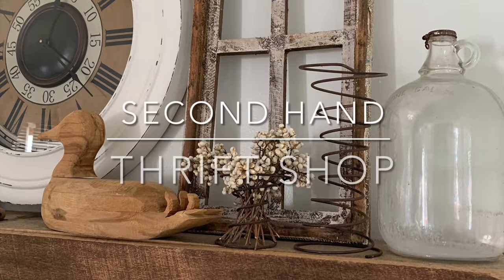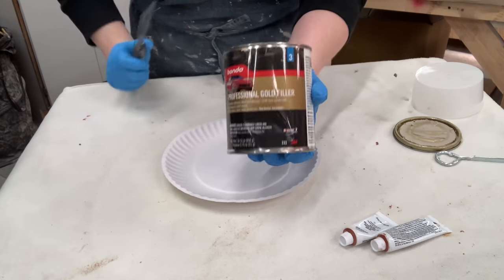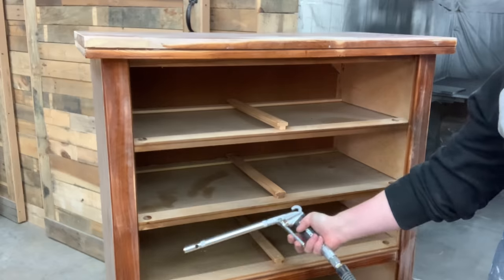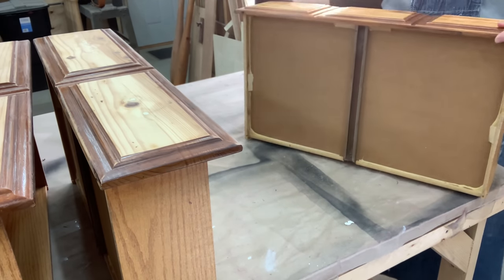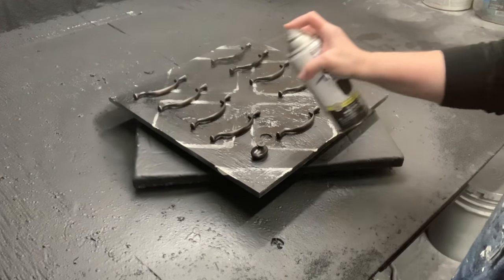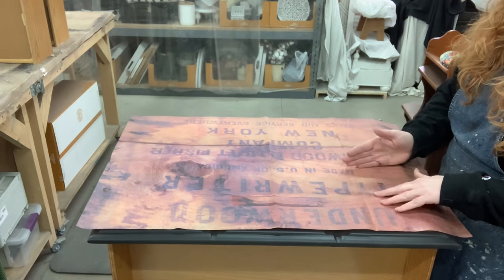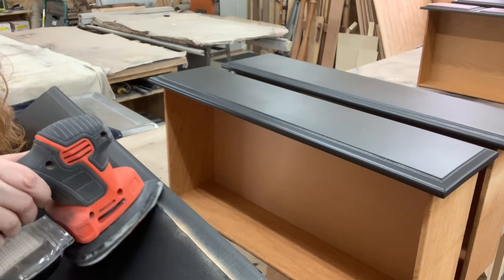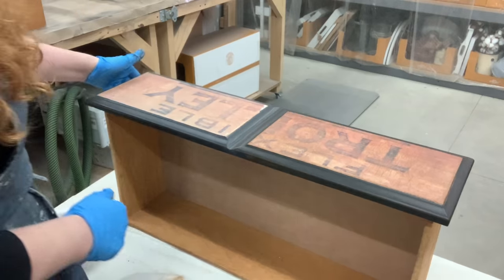Marketplace*Second Hand Furniture*Makeover*Industrial *Trash to Treasure *Decoupage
Went searching on Facebook Marketplace, only to find these 2 dresser that wee very similar to each other. So in this video I'm doing them as twins and they are getting some Roycyle Decoupage paper to transform them.

*Amazon  Associates Store *
Superclean Super Clean Degreaser
Graco 17A466 TrueCoat 360 DS Paint Sprayer
Minwax 33333000 Polycrylic Protective Finish Spray for Wood, Clear Satin, 11.5 oz. Aerosol Can

Walmart Supplies
Commission Earned
Walmart Supply List
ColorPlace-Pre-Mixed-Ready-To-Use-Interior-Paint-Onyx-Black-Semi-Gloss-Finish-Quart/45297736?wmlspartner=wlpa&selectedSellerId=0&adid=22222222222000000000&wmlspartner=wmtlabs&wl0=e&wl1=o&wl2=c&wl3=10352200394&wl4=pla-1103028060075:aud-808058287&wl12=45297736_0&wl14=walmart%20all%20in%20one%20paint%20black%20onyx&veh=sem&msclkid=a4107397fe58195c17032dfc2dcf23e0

Etsy Shop for Paper
Roycycyled Decoupage Paper, UNDERWATER CRATE, 18lb 20X30 Roycycled Decoupage Tissue Paper, Roycycled Treasures
Roycycyled Decoupage Paper, WOOD CRATE TROLLEY, Tissue Paper Decoupage, Industrial Decoupage, Roycycled Treasures

*GingerChickRehab Apparel
New Store